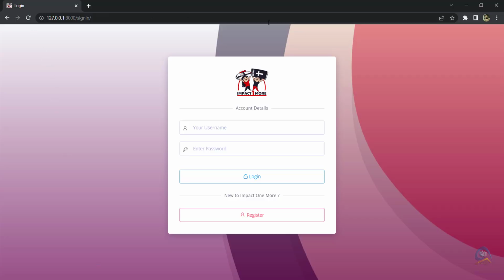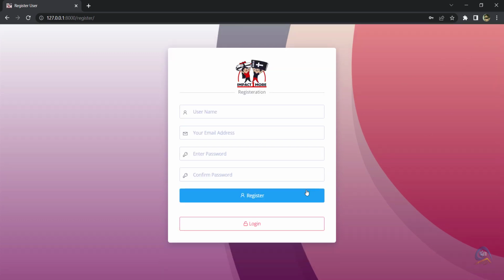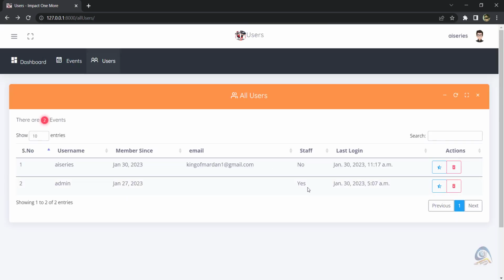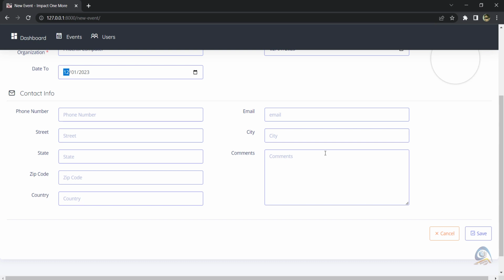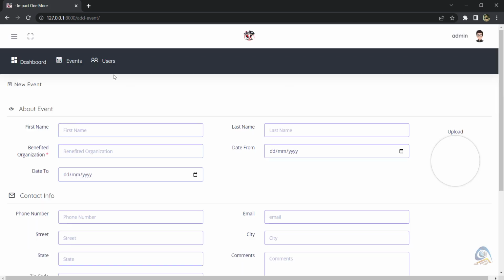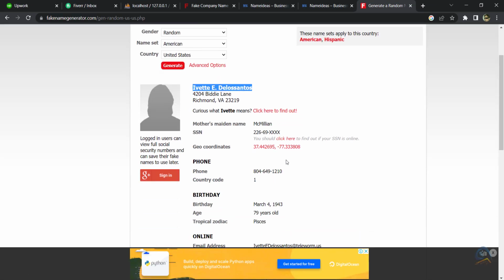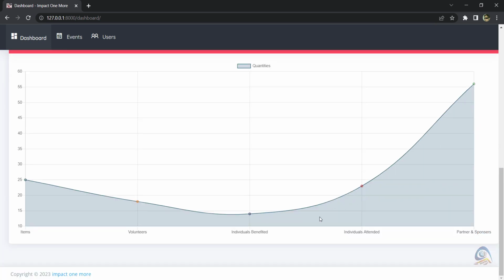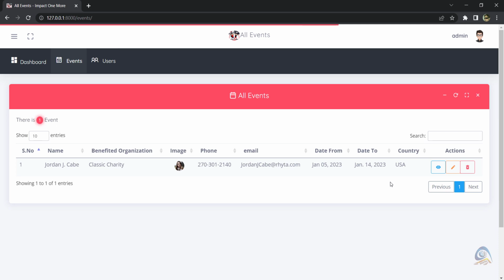Web Application for Charity or any other organization.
I have create a web app which can be used on any screen sizes like Mobile, Laptop, Tablet etc. If someone to create app like for their businesses.